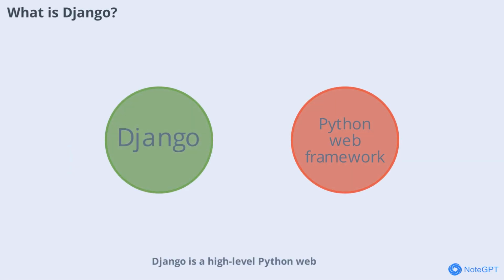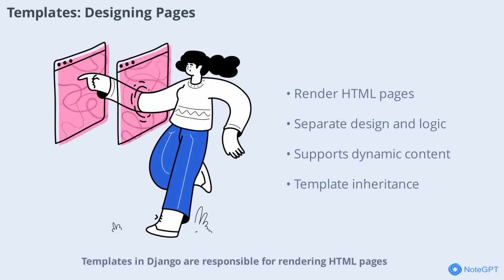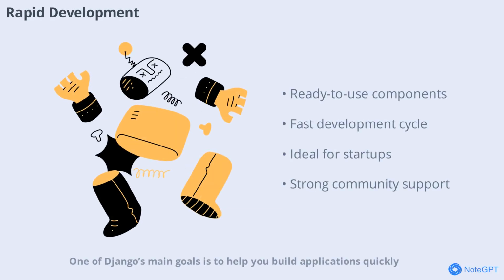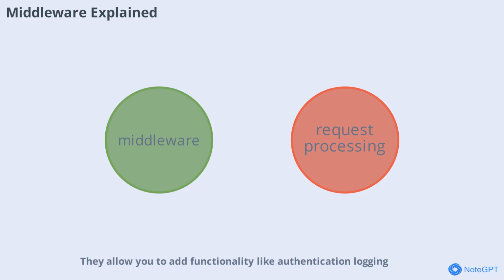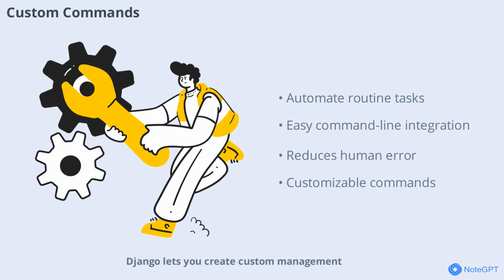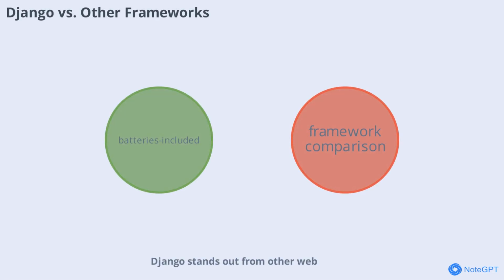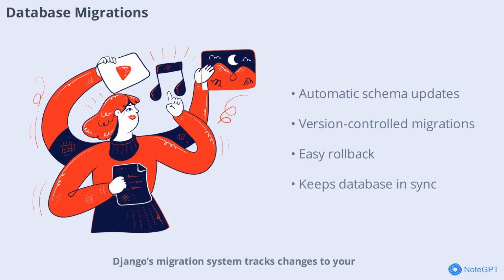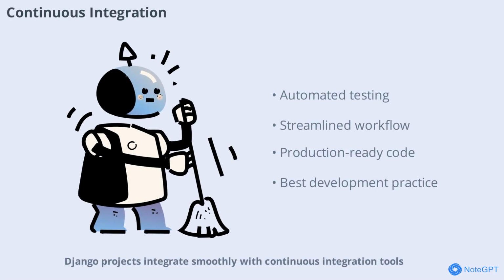Django Explained 🚀 | Complete Beginner’s Guide to Django Web Framework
Django is one of the most powerful and popular Python web frameworks used to build secure, scalable, and high-performance web applications 🌐.

In this video, you’ll get a complete introduction to Django, covering its core concepts, architecture, and real-world applications. Whether you’re a beginner or someone looking to strengthen your backend skills, this video will help you understand why Django is trusted by companies like Instagram and Pinterest.

🔍 Topics Covered:
✔ What is Django?
✔ MTV (Model-Template-View) architecture
✔ Models, Views, Templates & URLs
✔ Django ORM & Database handling
✔ Admin panel & Authentication
✔ Security, Scalability & Performance
✔ REST APIs with Django
✔ Deployment & Project Structure
✔ Why Django is “batteries-included”

🎯 Best for:
• Python developers
• Backend & full-stack learners

⏱️ Timestamps (Chapters)

00:00 – Introduction to Django
00:25 – What is Django?
00:46 – Django Principles & DRY Philosophy
01:05 – Why Django Uses Python
01:24 – MTV Architecture Explained
01:42 – Django Models
01:59 – Templates in Django
02:17 – Views & Request Handling
02:35 – URL Routing System
02:54 – Django Admin Interface
03:12 – Built-in Security Features
03:29 – Scalability & Performance
03:46 – Rapid Development with Django
04:04 – Reusable Apps Concept
04:22 – Django ORM
04:39 – Forms & Validation
04:57 – Authentication System
05:13 – Middleware
05:28 – Static Files Handling
05:45 – Internationalization (i18n)
06:01 – Testing Framework
06:17 – REST APIs with Django
06:33 – Django Template Language
06:48 – Signals Framework
07:02 – Custom Management Commands
07:17 – Deployment Options
07:33 – Third-Party Packages
07:48 – Django Community
08:04 – Documentation Quality
08:19 – Open-Source Nature
08:34 – Batteries-Included Philosophy
08:49 – Websites Powered by Django
09:06 – Getting Started with Django
09:21 – Django Project Structure
09:36 – Settings Configuration
09:51 – Development Server
10:05 – Migrations Explained
10:20 – Customizing Admin Panel
10:34 – Django with React / Vue
10:50 – Debugging & Error Handling
11:05 – Logging & Monitoring
11:21 – Caching Strategies
11:36 – Asynchronous Django
11:51 – CI/CD Integration
12:06 – Final Summary & Next Steps

🔖 Hashtags (High-Reach & Relevant)